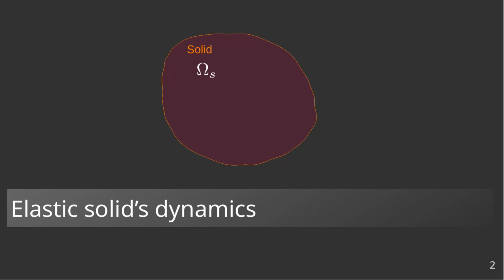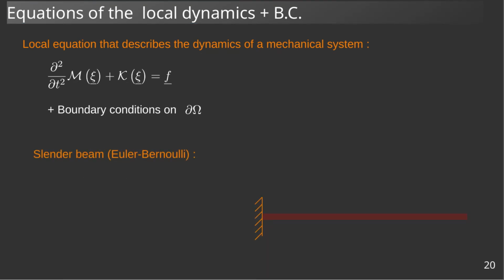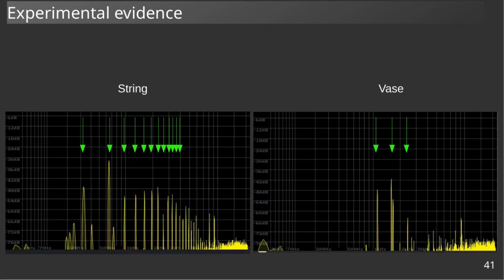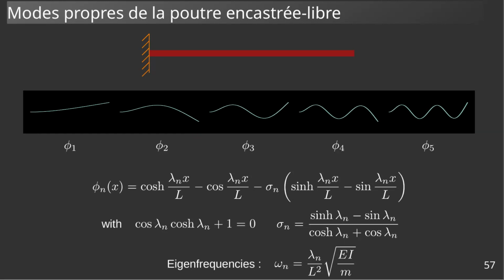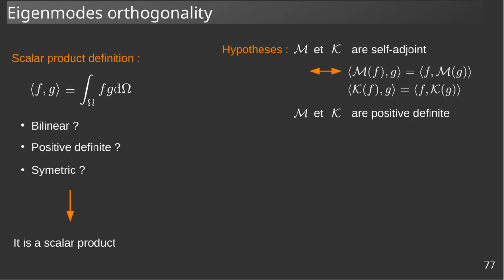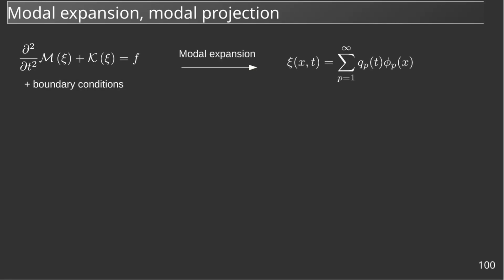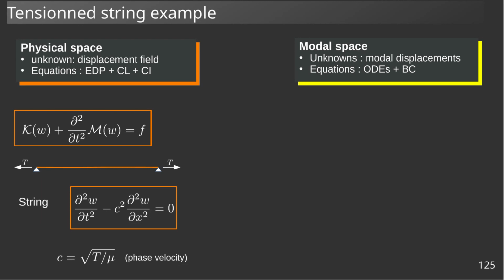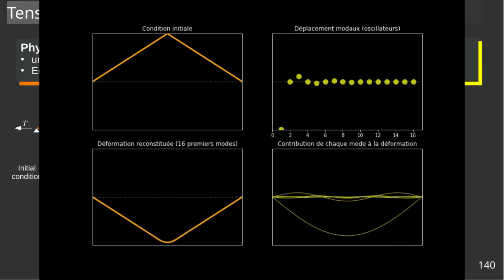Structural dynamics - Introduction to modal analysis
This video introduces the basic concepts in modal analysis. This is particularly useful in fluid-structure interactions, which are developed in other course videos in this channel.